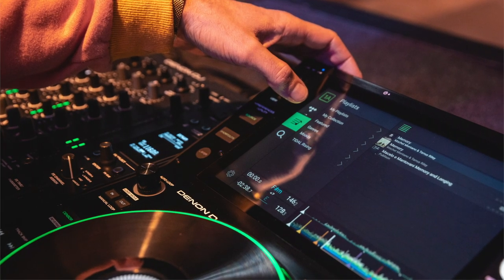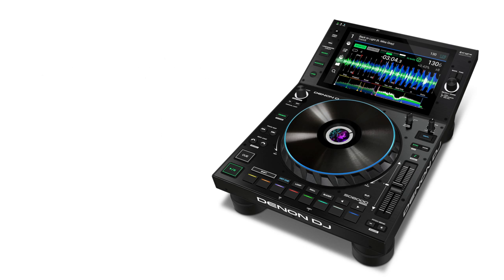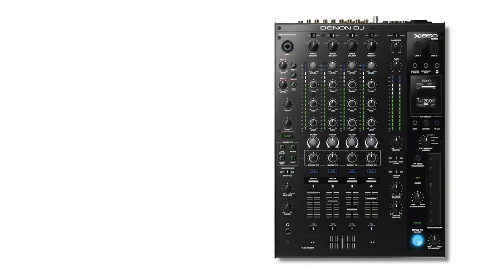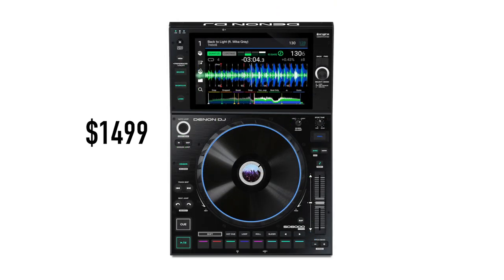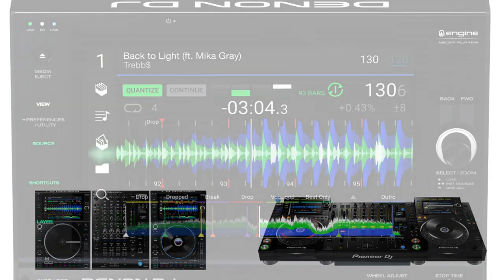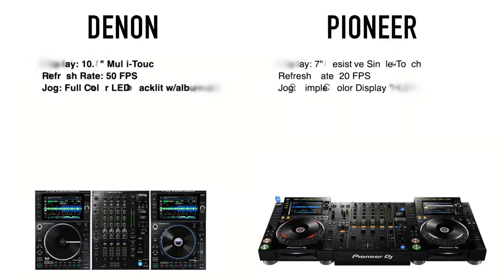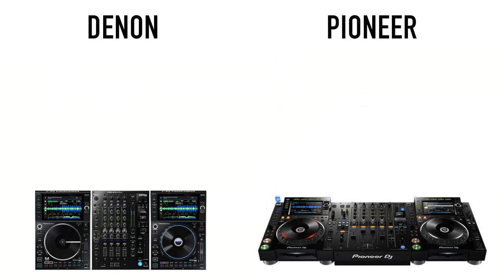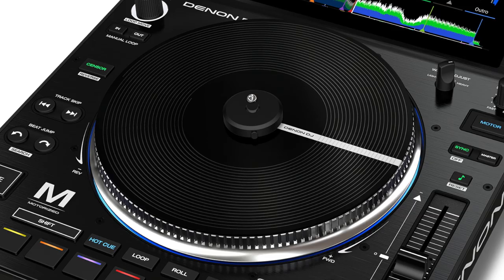NEW! Denon DJ SC6000 & X1850 PRIME (vs. Pioneer CDJ/DJM)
Watch the deep dive intro on The DJ Hookup:
Denon DJ is coming at us again with some great additions to their PRIME series, which already has been making waves in the industry for the past few years. In this video, we'll compare the SC6000 PRIME vs. the Pioneer CDJ-2000NXS2, and the X1850 PRIME vs. the Pioneer DJM-900NXS2.

Let me just start by saying how exciting it is to see Denon going so hard with this. They’re providing more value than their competitors, they’re giving pause to controller DJs who previously couldn’t see the appeal to standalone hardware, and they are proving that they listen to their customers by continually adding features even 2+ years after launch.

The SC6000 is Denon DJ’s new flagship multiplayer. You’ll immediately notice two major changes: the up-sized 10.1” high-res touch screen, and the jog wheel which is also about a half-inch bigger than the previous one. There are a few minor cosmetic changes, but for the most part, you’ll be familiar with what’s going on here, as far as layout.

One of the major changes is less obvious, but a pretty big deal. Like the PRIME 4, the SC6000 now has space for an internal hard drive. That’s right, each player has a SATA drive bay.